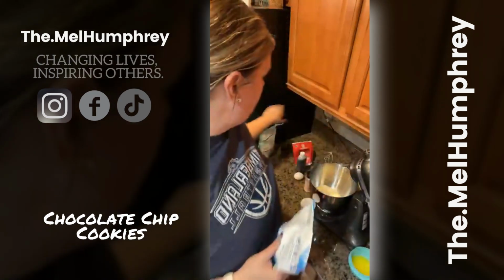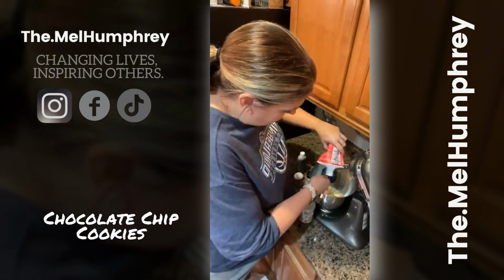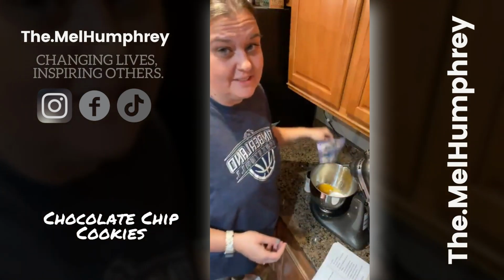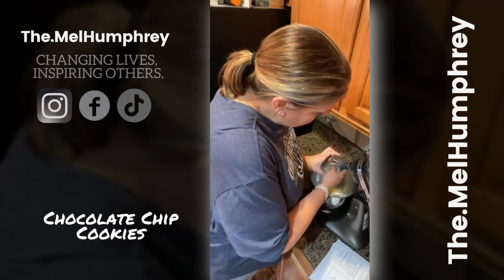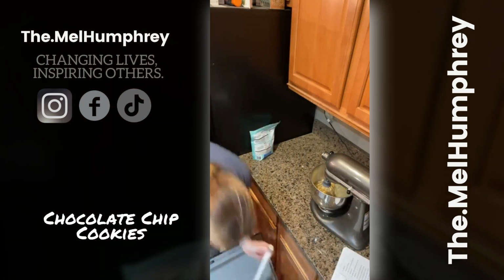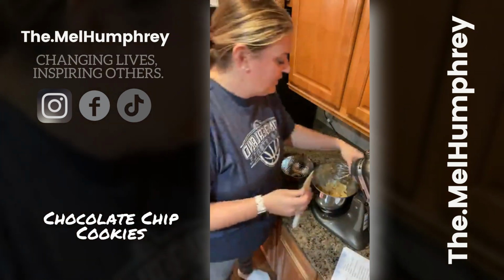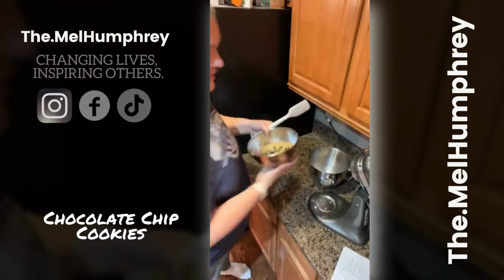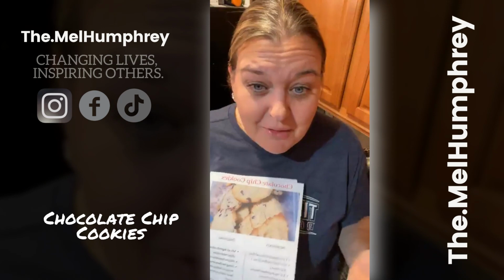12 Days Of Christmas Cooking Series - Day 5 of 12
Day 5 - Chocolate Chip Cookies
12 Days of Christmas
Cooking Series

I have been looking forward to and am very excited about this.

The 12 Days of Christmas cooking series is to help
you navigate thru the holiday seasons;  to help you with options to keep you on track.
For lazy keto it’s all about eliminating vs tracking and sticking to the basics… lean protein, green veggies, berries, and incorporating good fats.
All of the treats and party dishes are to be eaten in moderation too.  Don’t make the cookies and then eat them all yourself!
Don’t eat all of the million-dollar dips in 2 days.
Moderation is key with everything.
Here’s a list of foods to choose from!
KISS
Keep.  It.  So.  Simple.
Keep.  It.  Simple.  Sis.
Keep.  It.  Stupid.  Simple.
Whatever you want to use .. always remember KISS!